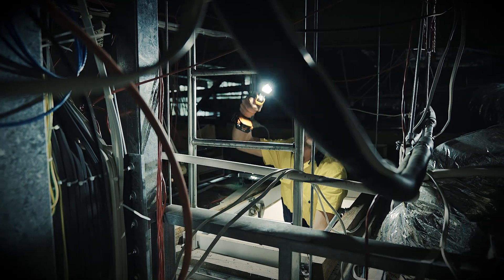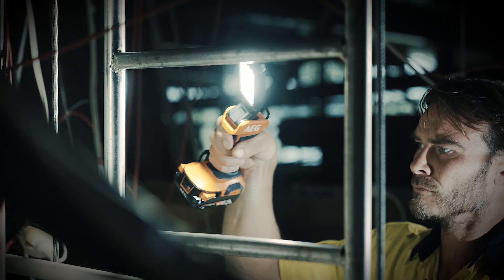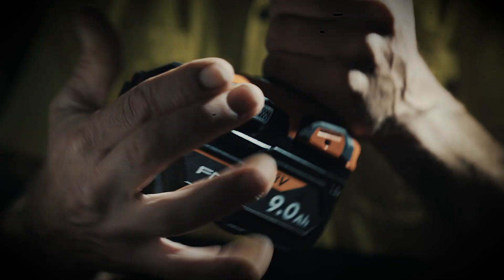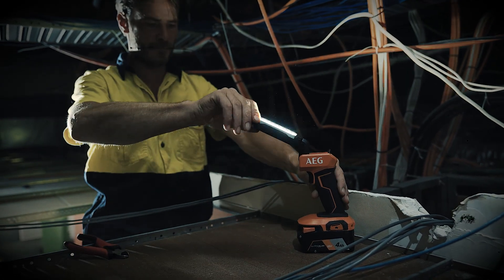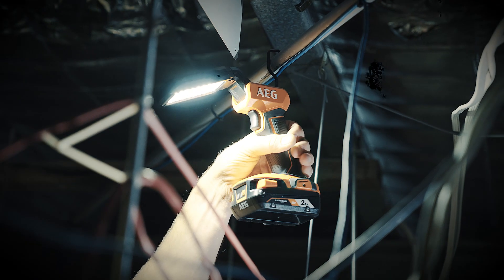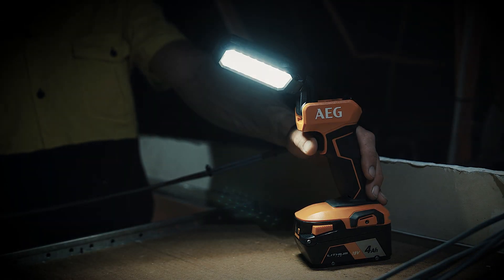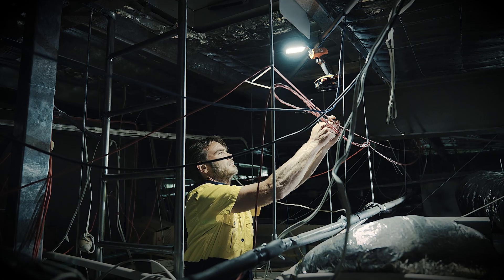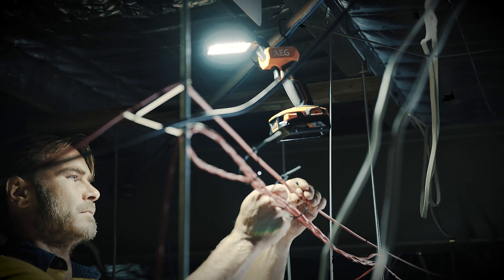AEG 18V LED Stick Light (A18SL0)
Light up work areas with the AEG 18V LED Stick Light. This compact model can stand on flat surfaces or be suspended using its the extendable hook. That’s why it’s ideal for lighting up roof cavities, under floors or campsites.

The on/off trigger switch leaves the Light on so you can work hands hands-free. With two light modes (low, high), this model generates 400-800 lumens of brightness. Adjust the pivoting/rotating light head to shine light in any direction. This Light is powered by any AEG 18V battery. With a 9.0Ah battery get up to 35 hours of runtime on the low setting.

00:00 | Introduction
00:31 | Stands on any flat surface
00:34 | Rotating/pivoting light head
00:37 | Hanging hook
00:41 | 400-800 lumens of brightness
00:47 | Up to 35 hours of runtime on 400 lumens setting with 9.0Ah battery
00:58 | Lightweight and portable